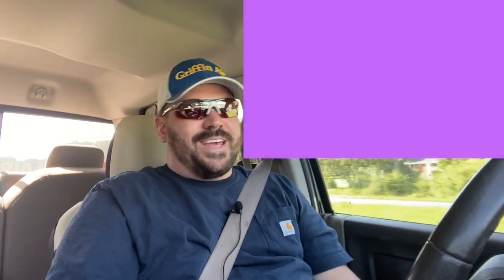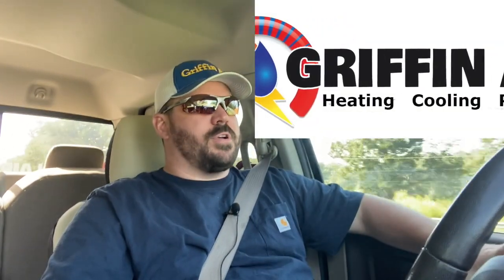HVAC leak in ceiling! Float Switches to stop the system before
Float Switches and Auxiliary switches designed to stop your air conditioner or furnace before you have water coming through your ceiling!

Secondary drain pan float switch, easy trap float switch, condensate pump float switch, secondary drain port float switch are just a few that we discuss.  You should have at least something on your system to inhibit problems.

Thanks!